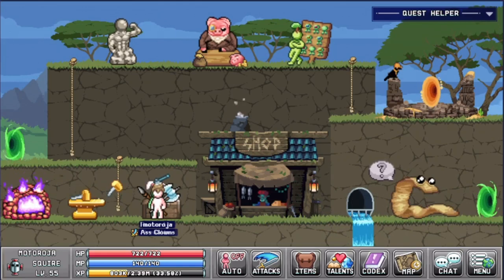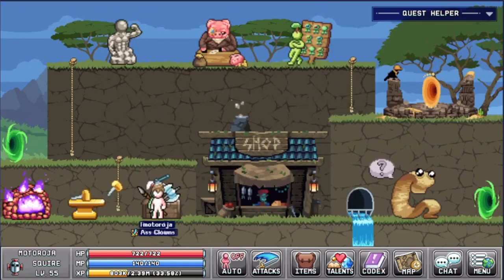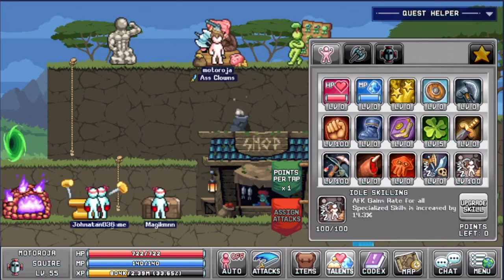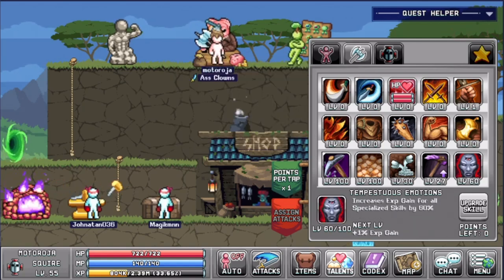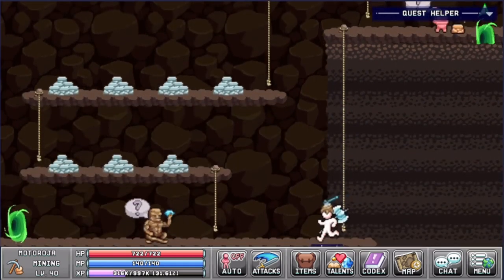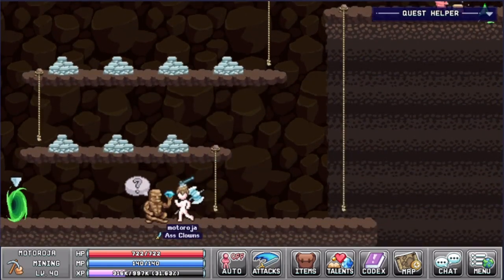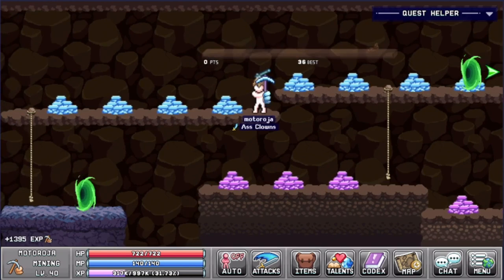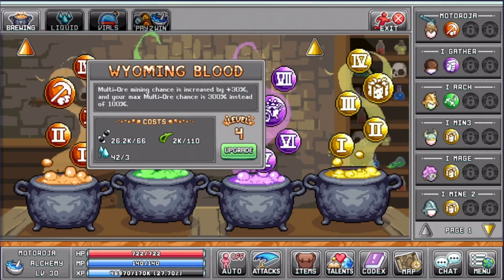Legends of idleon Minning guide | Minning Skill Guide - Idleon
Hello In this episode i will Show you how the minning skill works in legends of idleon
Legends of Idleon made by Lavaflame2. In Idleon there is world of things to try out. From smithing , Aclhemy,  woodcutting, Fighting and more. There's always somethign to do, either on screen or AFK. The community is a big part of the game and I hope you enjoy the ride!